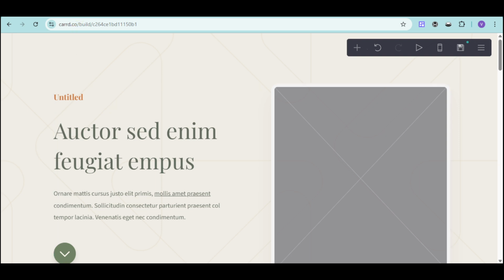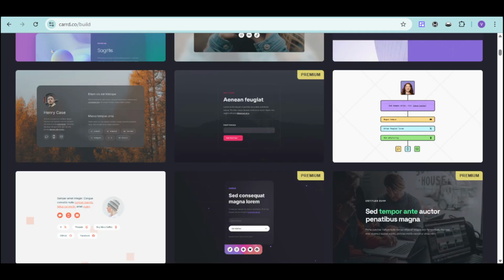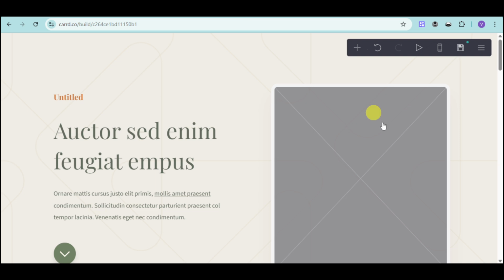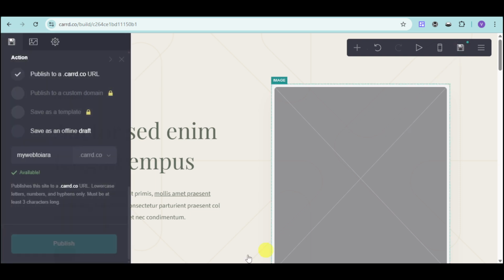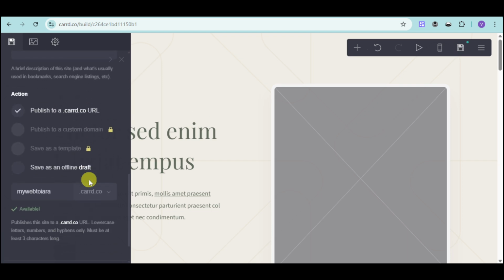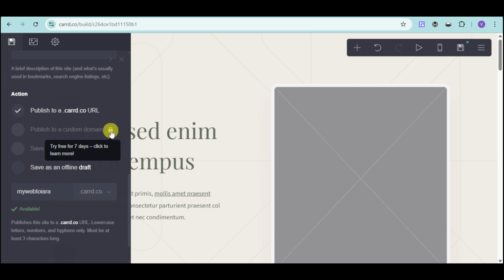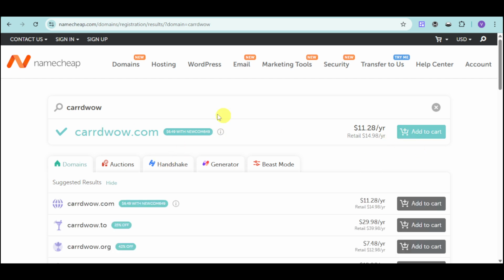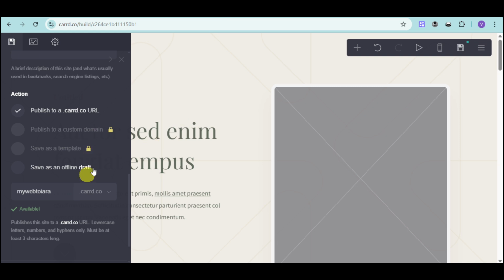How to Link Custom Domain Name to Carrd.co Website 2025 (RIGHT WAY)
Want to connect your custom domain to your Carrd website the right way in 2025? In this step-by-step tutorial, I’ll show you how to link a custom domain name to your Carrd.co site—using updated DNS settings for a clean, professional web presence.

Whether you bought your domain from GoDaddy, Namecheap, Google Domains, or another provider, this guide walks you through every step—no confusion, no guesswork.

In this video, you’ll learn:

    How to prepare your Carrd site for domain linking

    How to configure DNS settings (A and CNAME records)

    How to connect domains from GoDaddy, Namecheap, Google Domains, and more

    Common errors to avoid + how to troubleshoot domain issues